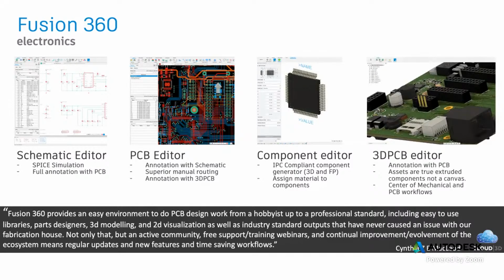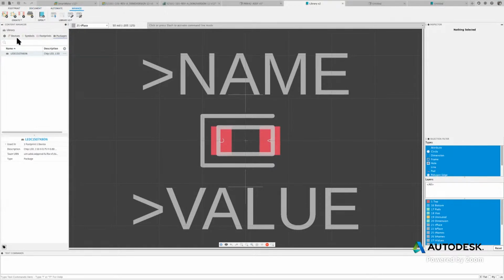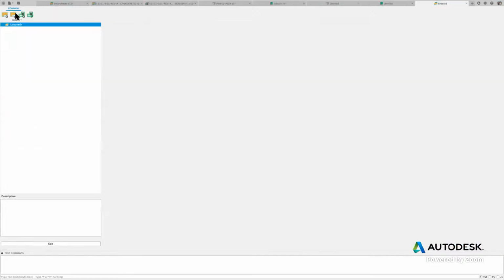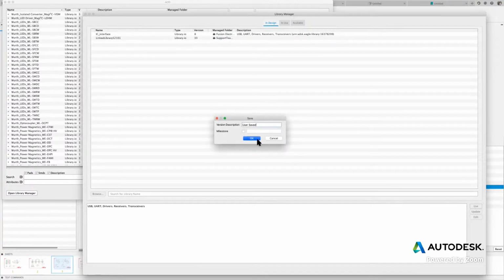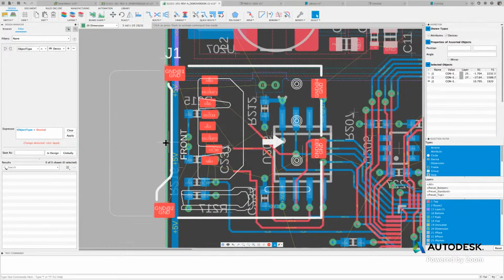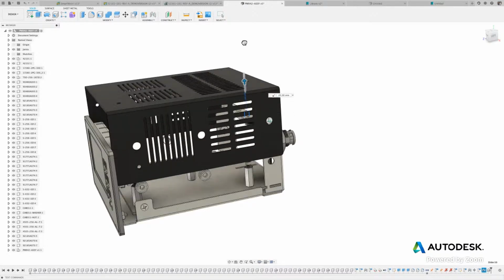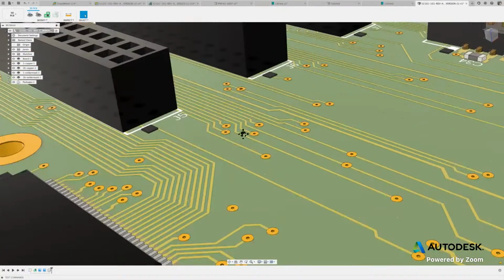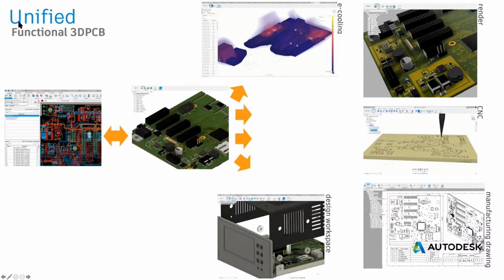360 LIVE: Electromechanical workflows using Fusion 360 electronics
In this Livestream you will be getting a detailed overview of the electronic design capabilities of Fusion 360 and the electromechanical options available.
Start 5:00
Introduction to electromechanical workflow 10:10
Library Editor 15:34
Creating electronic document 21:30
Schematic Information panels 24:10
Access libraries 26:36
Adding parts to schematic 29:41
Defining Persistent groups in schematic 31:00
Switch to PCB realtime annotation: 31:46
Moving Parts and online DRC 31:46
Push and Shove environment setting 34:56
Interactive routing with Quick Route 37:11
Capture geometry of enclosure for PCB 39:20
Link 3DPCB to PCB layout 41:16
Moving components in 3D editor 45:11
Version Control and Collaboration 48:11